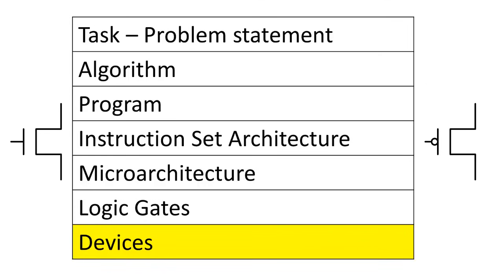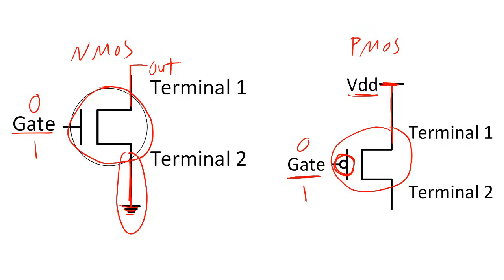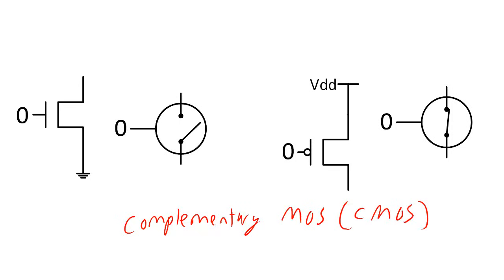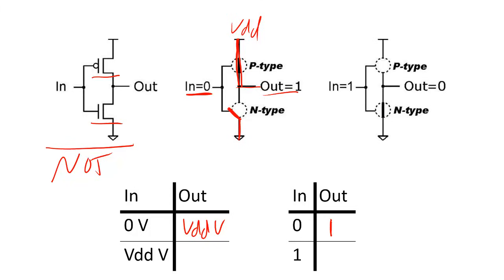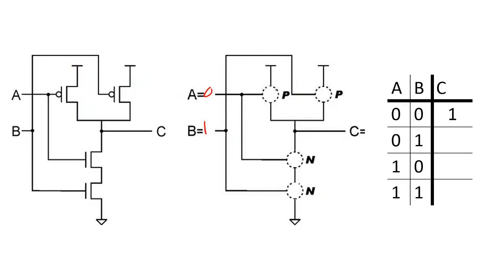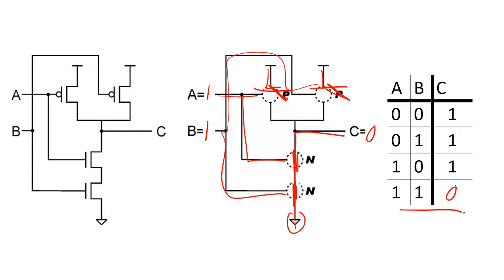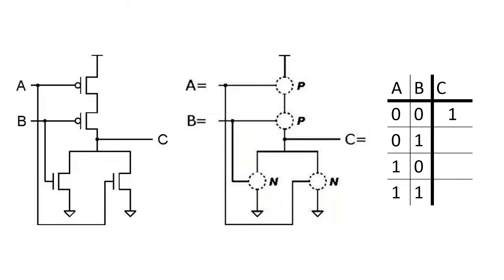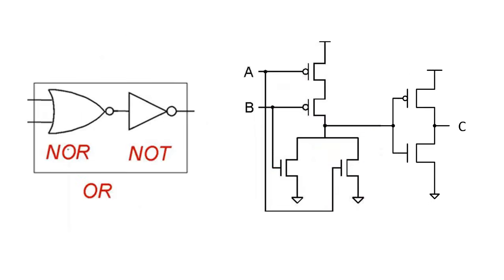Building logic gates from MOSFET transistors